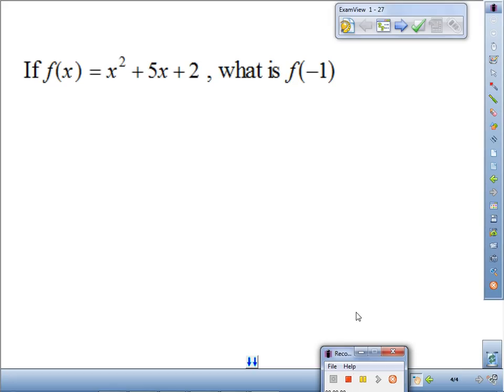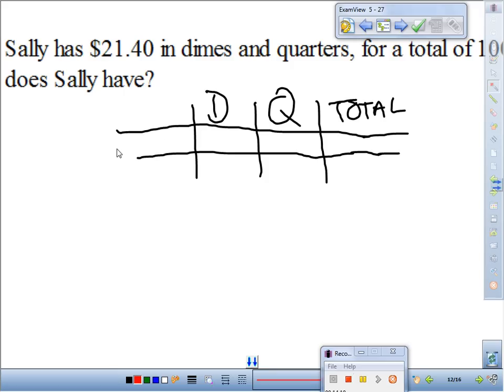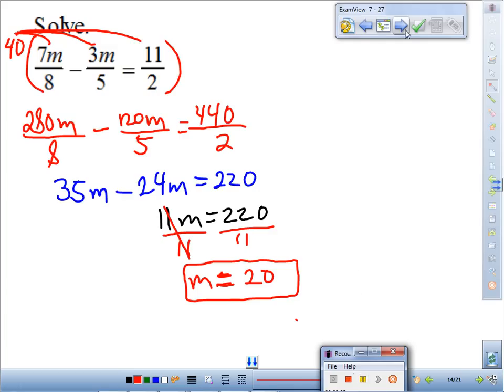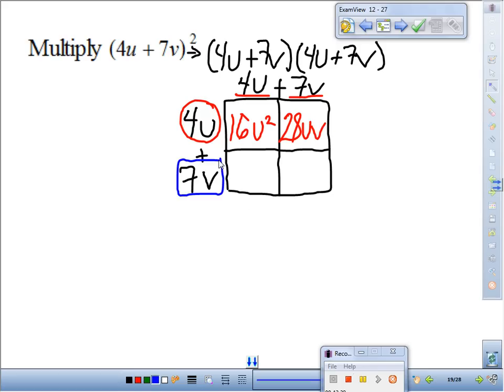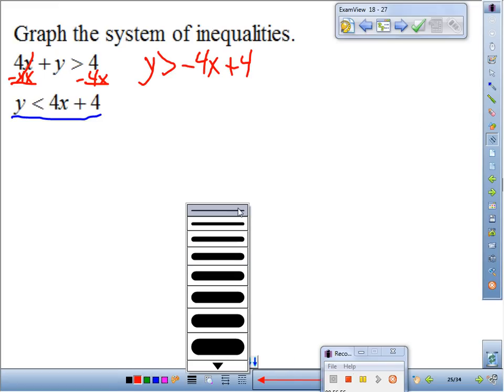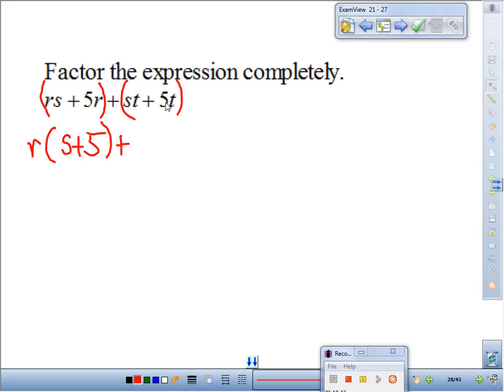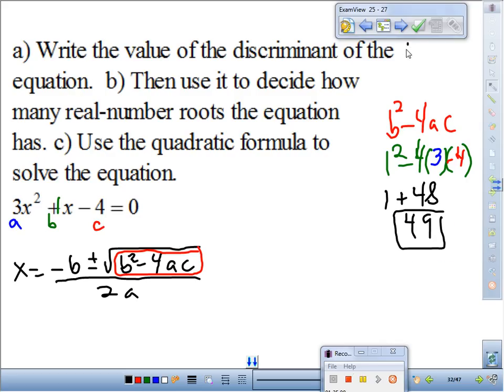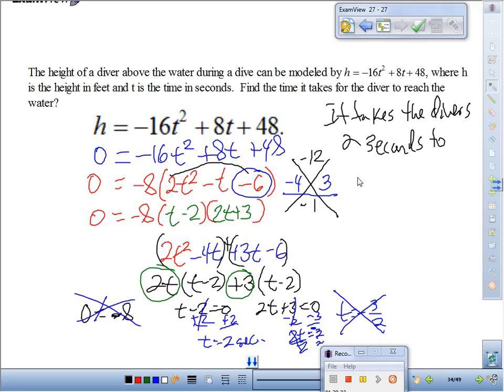Mr. Q's Algebra 1 Final Study Guide